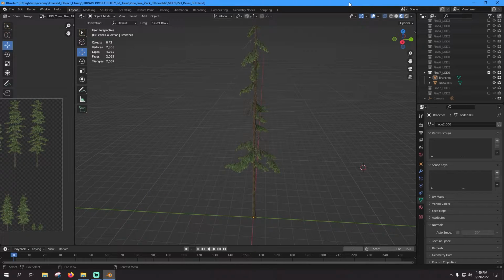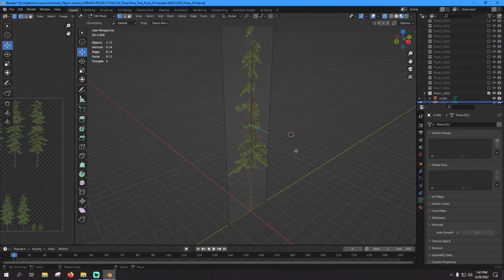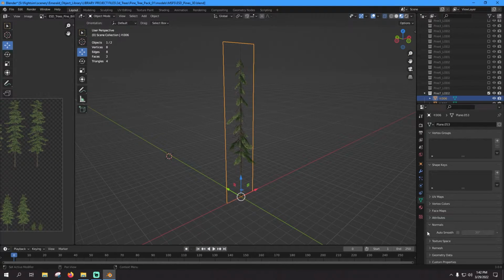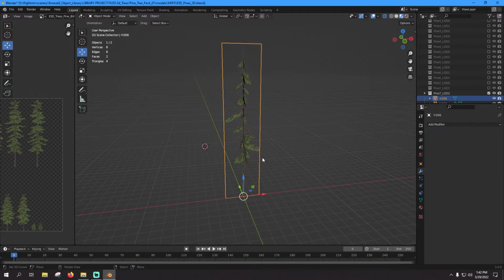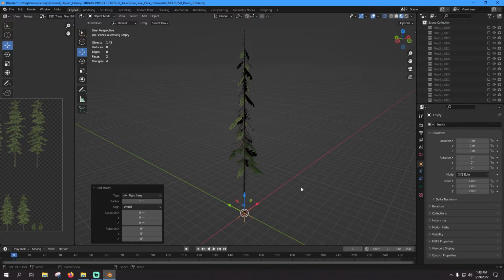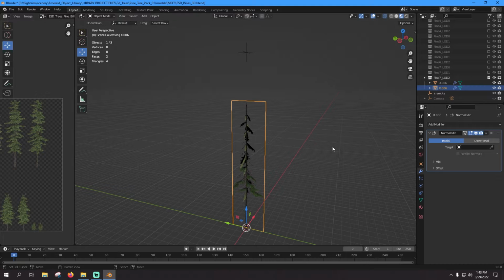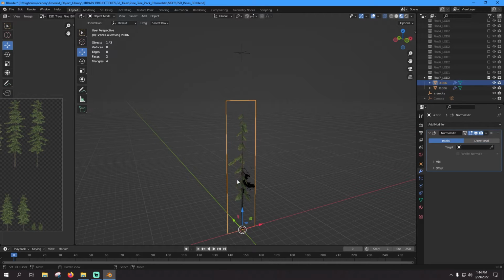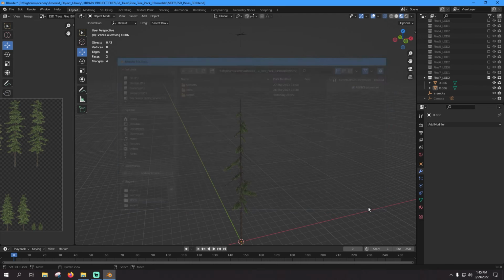How-to Change Normal Direction | Point Normals in Blender 3.x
In this short Blender tutorial, we'll take a look at how to rotate face normals to point towards a certain direction using an empty.

For those of you looking for a solution to just point Normals along the z-axis, check out the following Blender script I published over on Github:

[NOTICE]
An updated note for those looking at this tutorial for use with cross-plane vegetation. I originally made this tutorial with development for the flight sims MSFS, FSX, & P3D. However, with much more experimenting in the months after making this tutorial, I have concluded that using Model Converter X is still the best method for applying flat shading to cross-plane style vegetation (Tutorial linked below).

The demonstrated method in this tutorial will point all the normals towards a fixed point, regardless of their position relative to that point. This means that normals further away from the empty will start to point inward the farther out they are. This is not ideal for flat-shaded vegetation. The normals should always point directly up for proper shading.

It's on my eventual to-do list to redo this video to add better context, but for the time being, I'm leaving it up as it's still a good reference for pointing all normals in a certain direction.

[ALTERNATE METHOD]
An alternate method using Model Converter X to edit cross-plane vegetation for FSX, P3D, & MSFS has also been demonstrated

Recorded with Streamlabs OBS. Edited in Adobe Premiere CC.